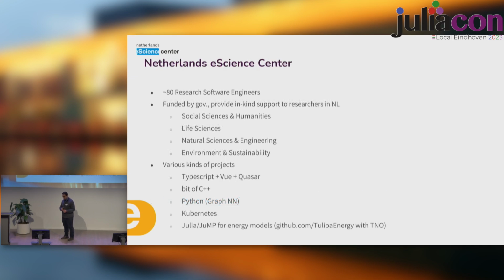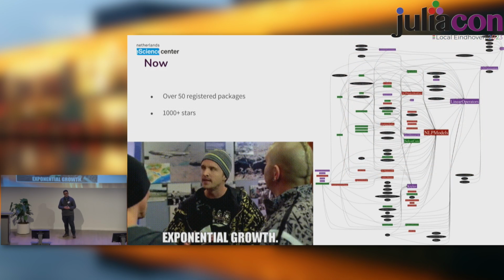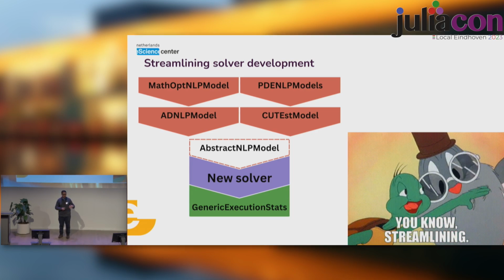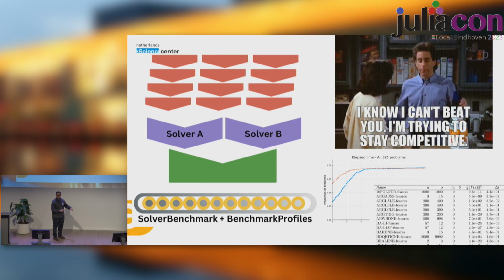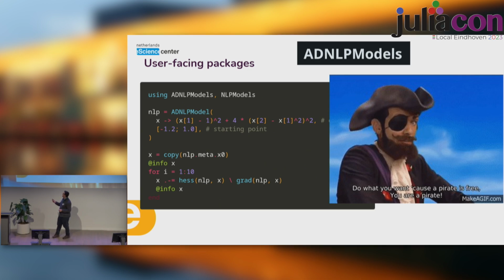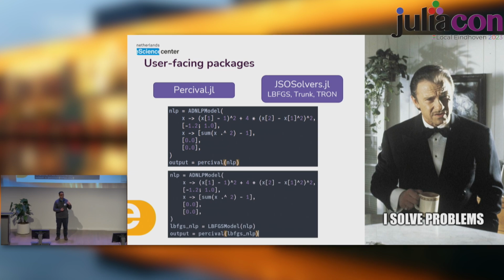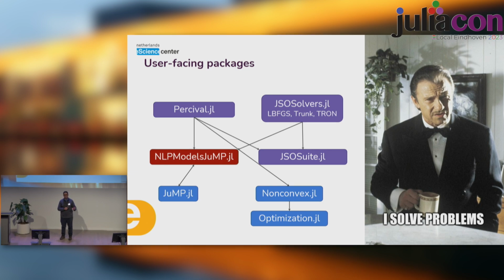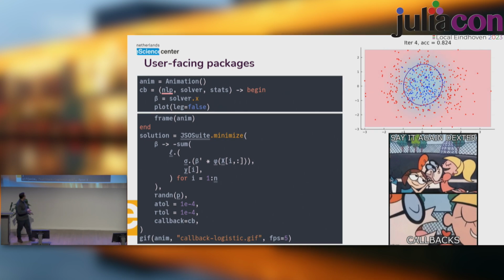Abel Soares Siqueira - Nonlinear Optimization with the Julia Smooth Optimizers Packages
The Julia Smooth Optimizers (JSO) organization has been around since 2015. We have over 50 registered packages dealing with a variety of nonlinear optimization and linear algebra topics. One of our main objectives is to provide the tools for researchers to go quickly from prototyping to publication-ready code, and from there to high-level well-maintained optimization packages. Furthermore, we venture into user-friendly optimization packages with our new package JSOSuite, which should provide a one-stop solution for nonlinear optimization in Julia.

Time Stamps:
00:00 Welcome!
00:10 Help us add time stamps or captions to this video! See the description for details.